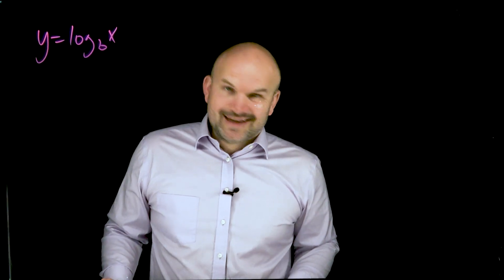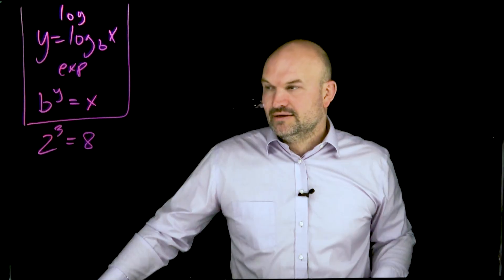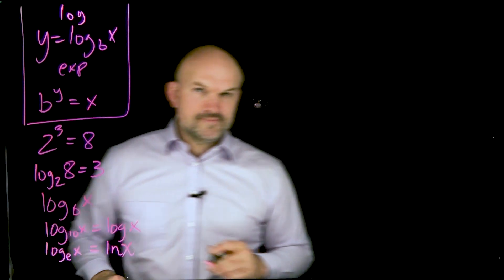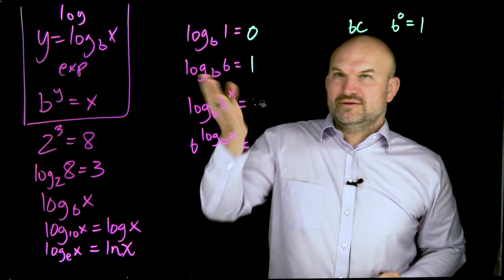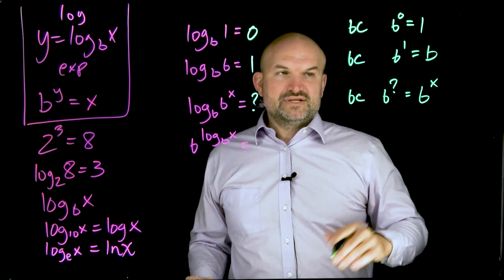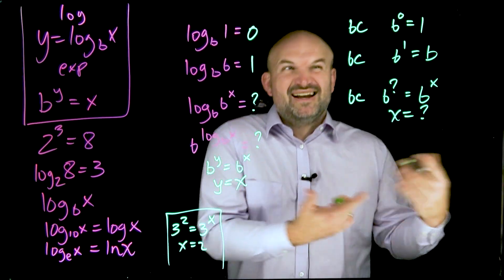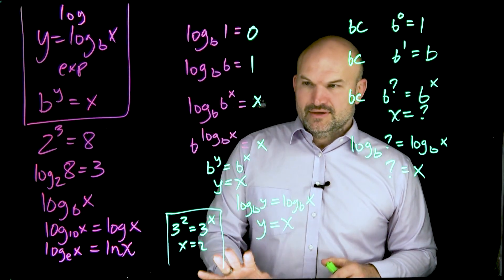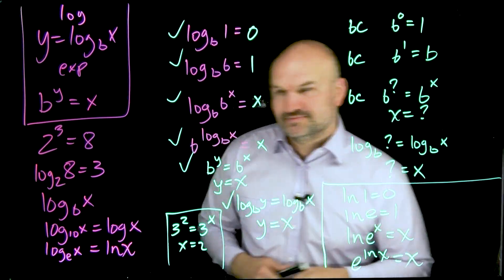Quick Review of Properties of Logarithms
In this video we will cover the top properties of logarithms that you need to know for evaluating logarithmic expressions and solving log and exponential equations.